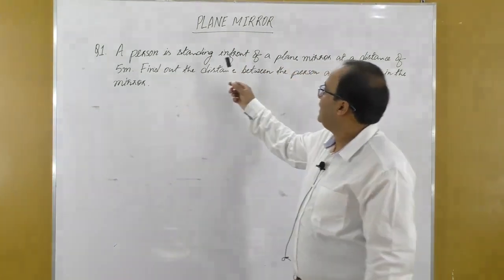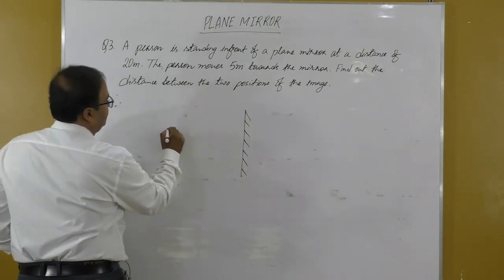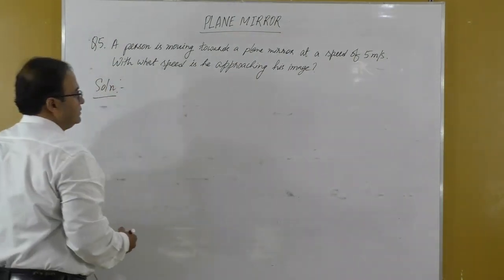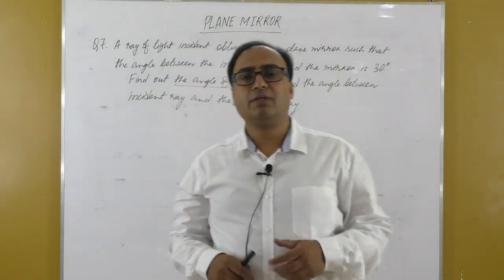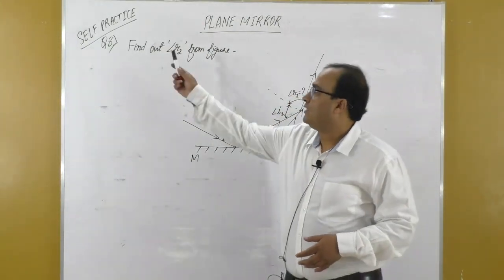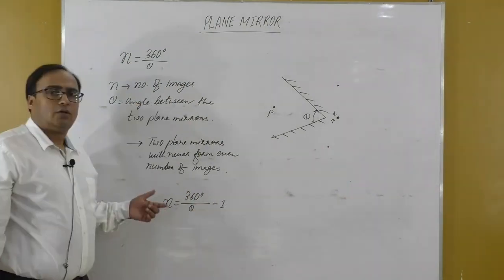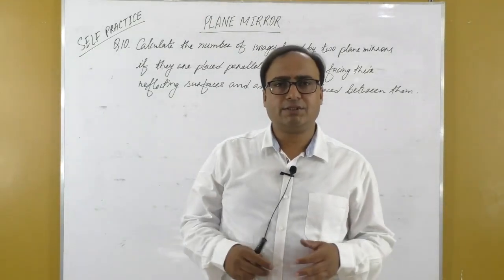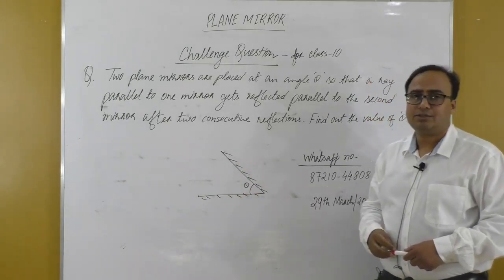Ch LIGHT- Reflection & refraction of light LECTURE-2 Class 10 CBSE NCERT